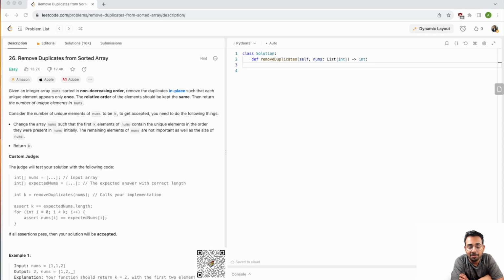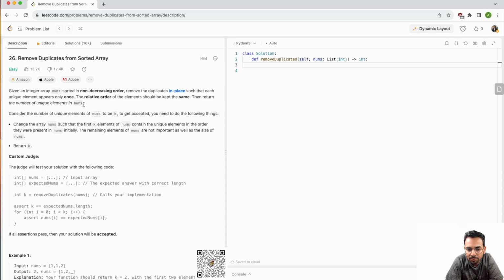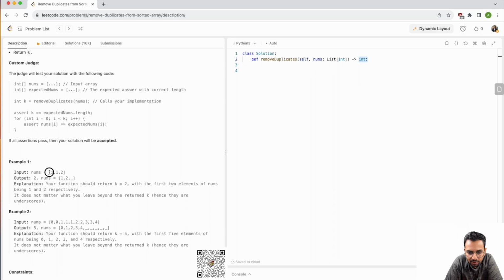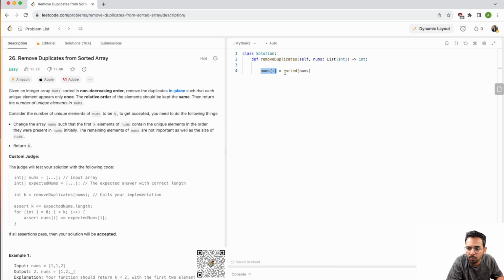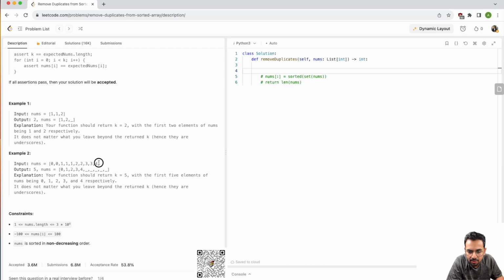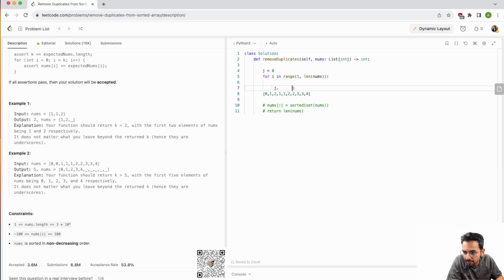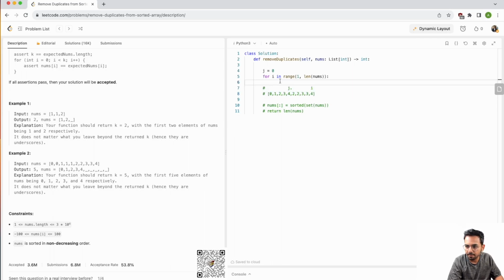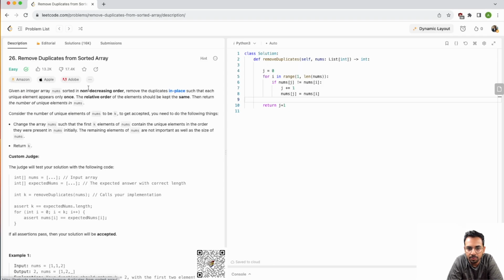Problem 26 | Remove Duplicates from Sorted Array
Title: Leetcode Problem Interview Preparation | Remove Duplicates from Sorted Array